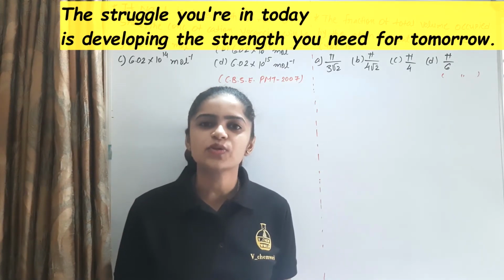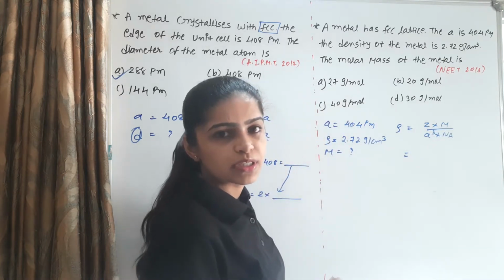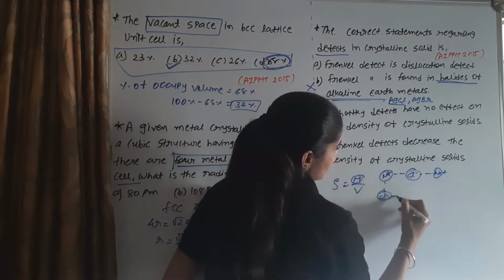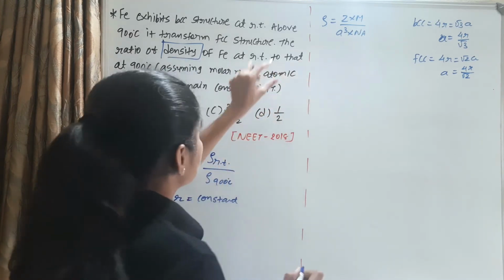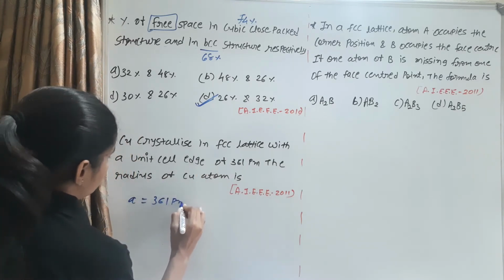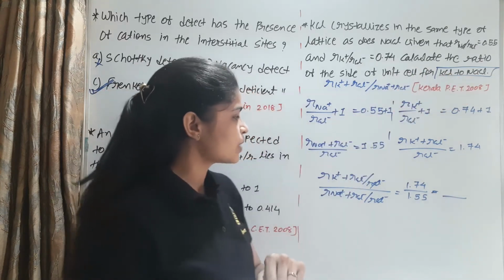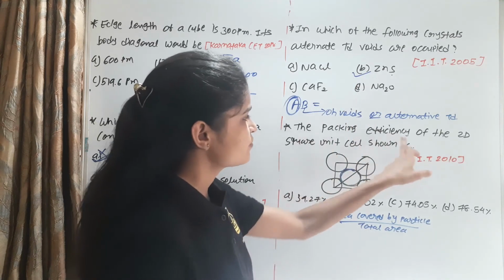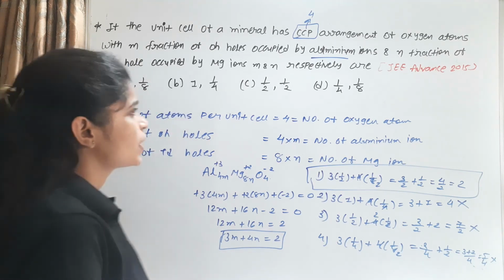Solid state | Last year's MCQs practice | NCERT | JEE | NEET | English| SLET | class 12th | PART -31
In this video We discuss on Rank boosting Q&A on solidstate

Social links,